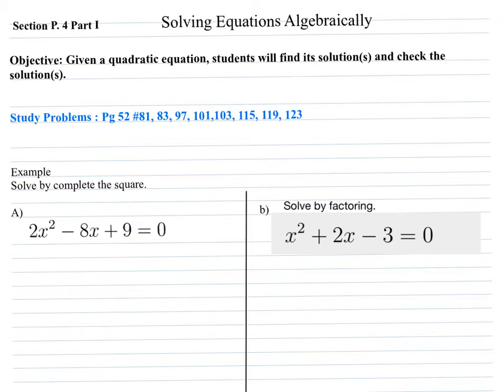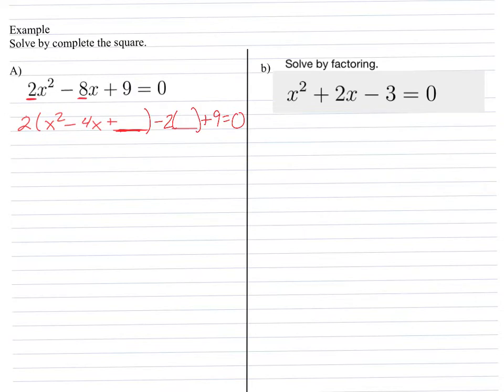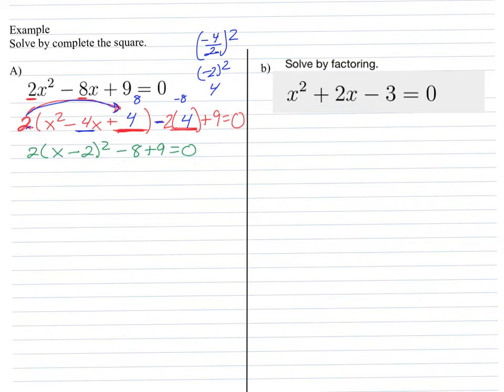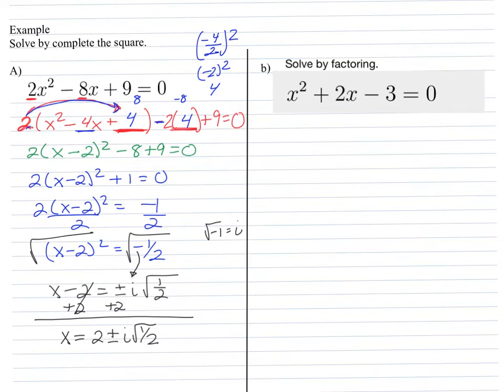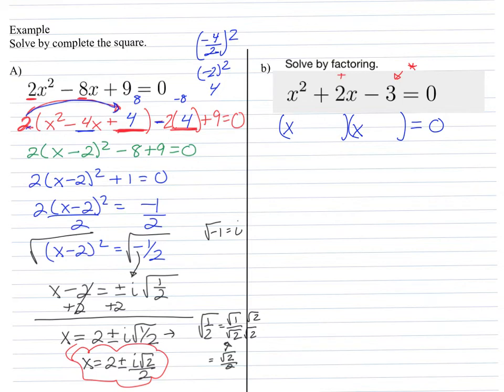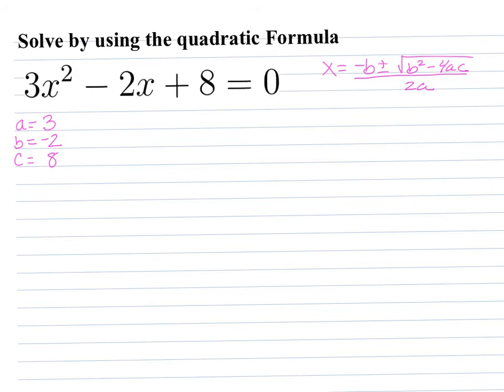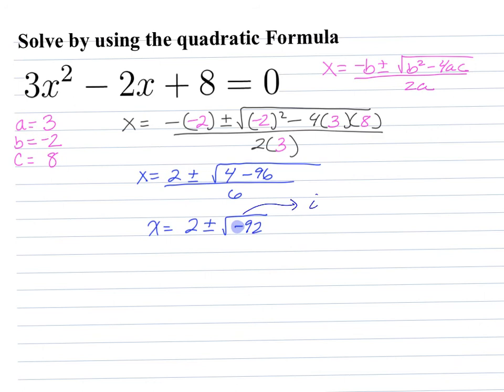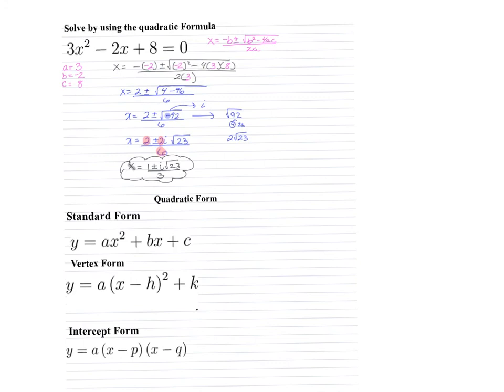Sec P4 part 1